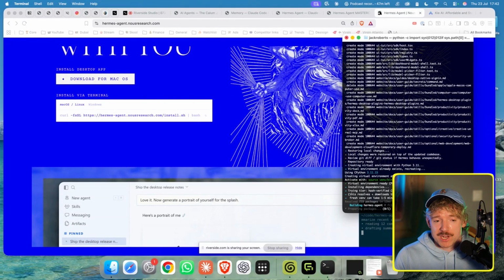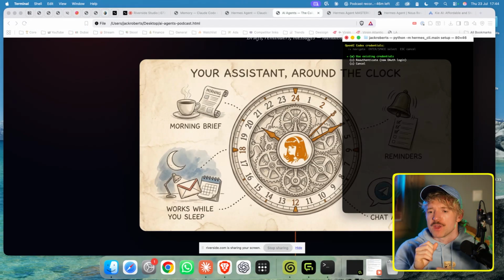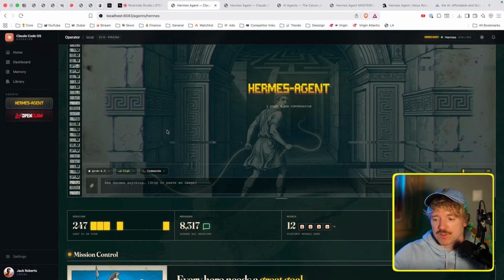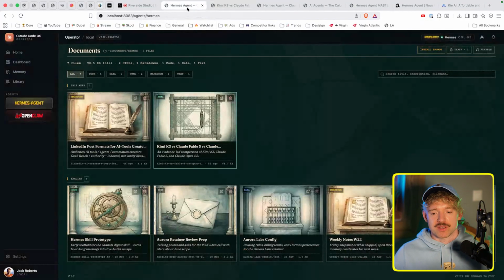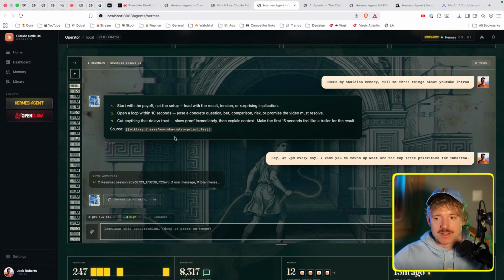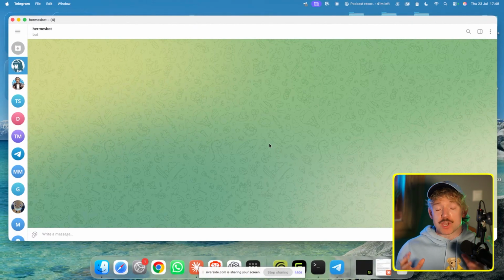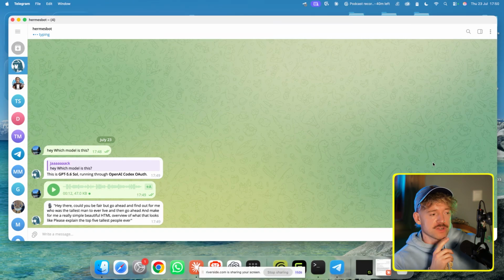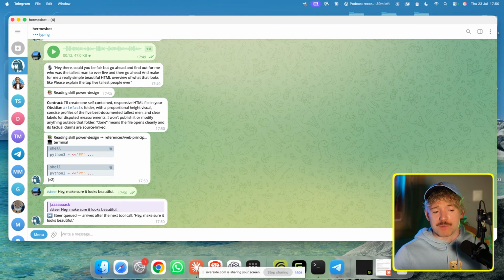How To Setup a Personal AI Assistant To Save Time & Be More Productive (Hermes AI Agent)